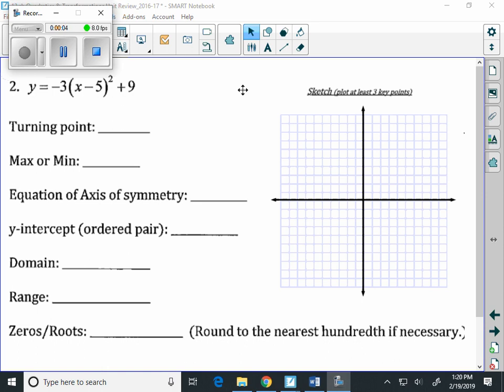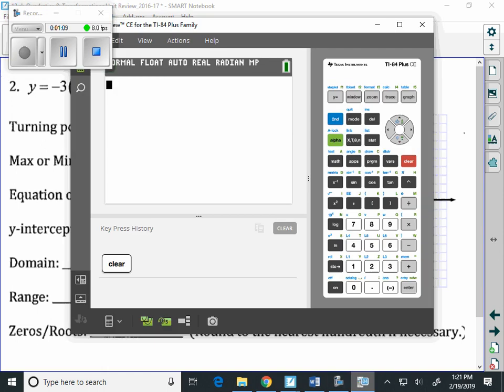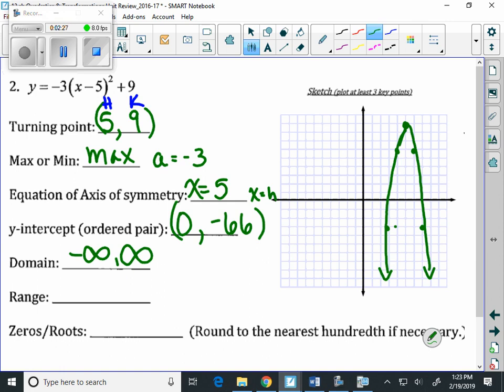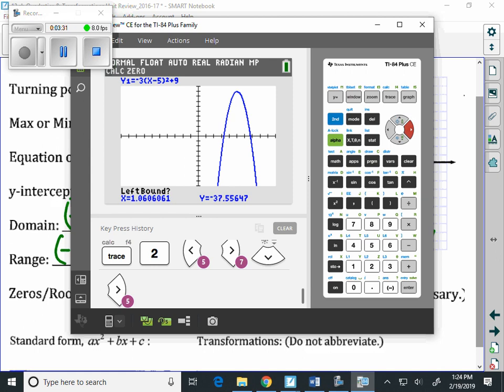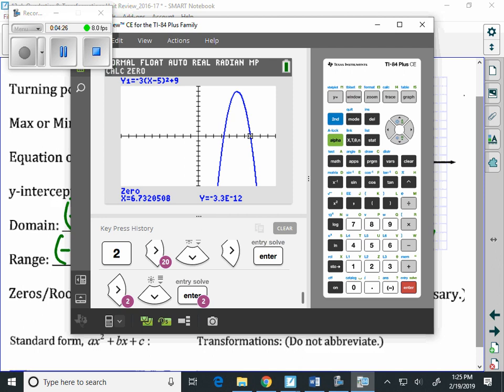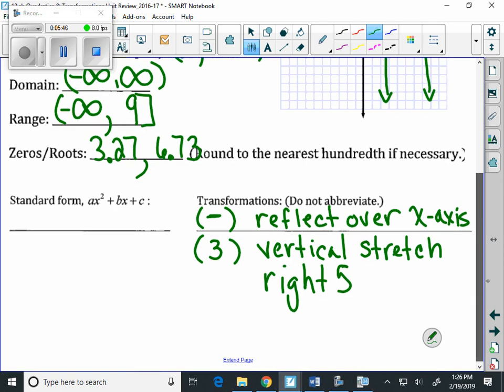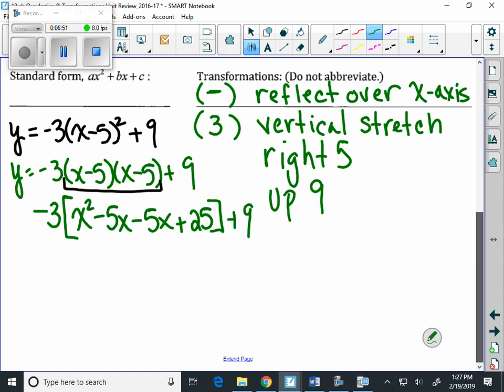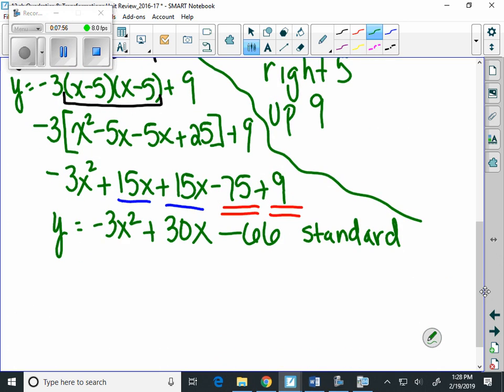a2 rs quad trans 2